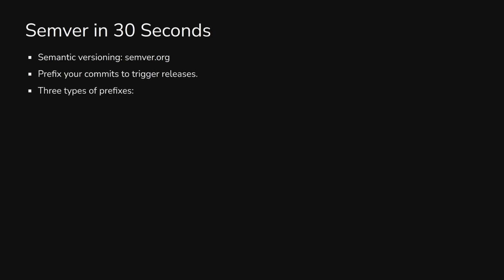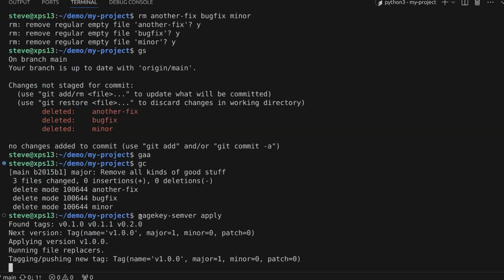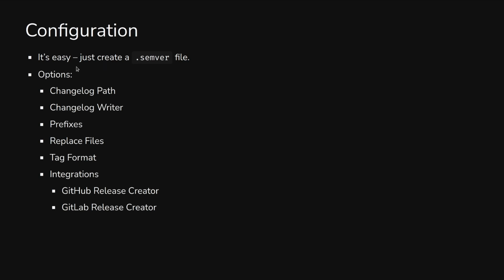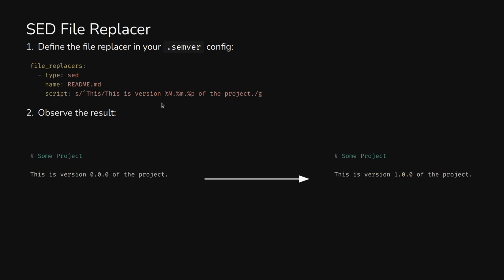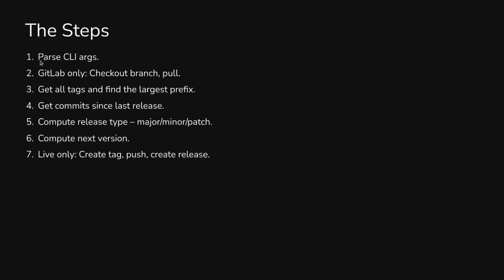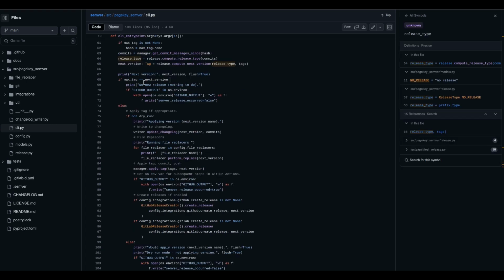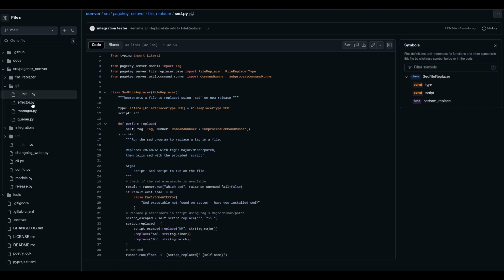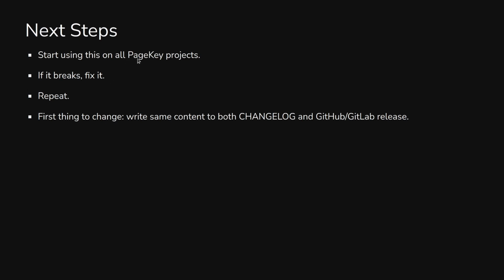PageKey Semver: Simple automated versioning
Here's everything you could possibly want to know about my latest project, a homegrown Semantic Versioning automation tool!

Instead of spending 20 minutes to figure out how to use existing tools, I decided to spend two months writing my own, refining it, and documenting it to make it easy to use and maintain. :)

Hope this helps you in some way!